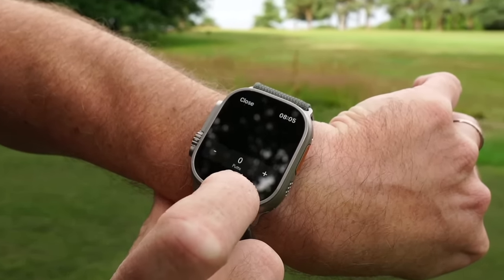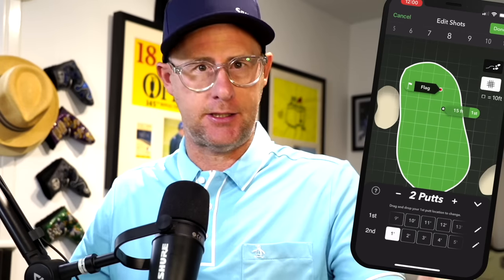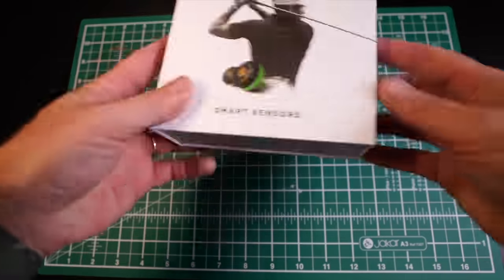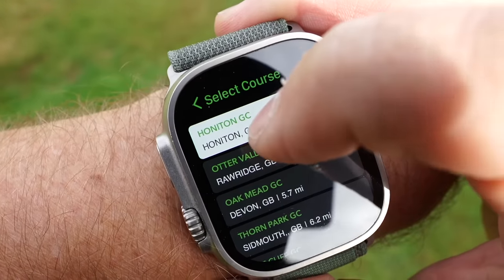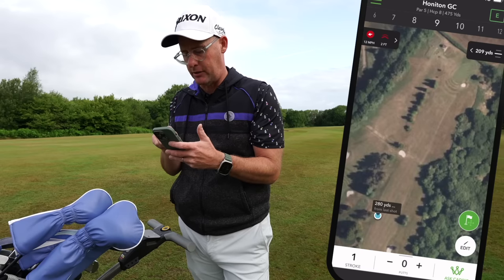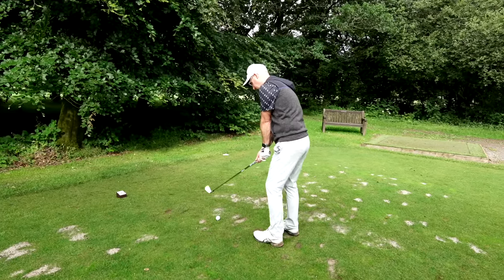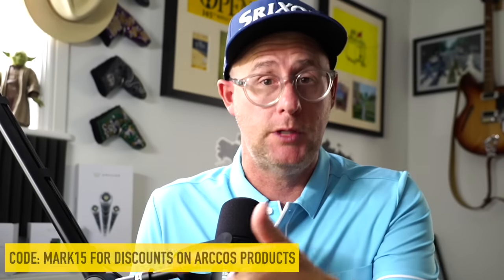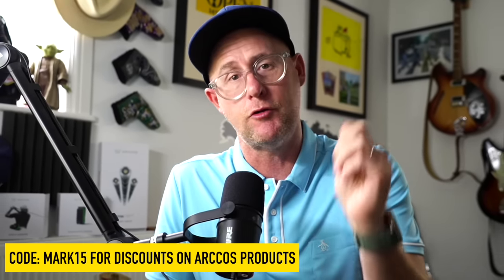Arccos Golf Full Review - The Best Golf Lesson For Your Game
Arccos Golf full review where I test the Arccos Caddie, Arccos Smart sensors, Smart Grips, Link System and the Apple watch app. How well does Arccos Golf actually work? Let's find out.

.LAUNCH MONITORS.

.TRAINING AIDS.

00:00 Arccos Discount Code
00:09 Intro
00:50 What is Arccos Golf
02:28 Hardware and Software
03:15 Smart Sensors Unboxing
04:20 Link unboxing
05:15 Smart Grips Unboxing
06:12 Apple watch Arccos App Demo
07:16 Arccos Golf On-Course Demo
13:48 Arccos Post-Round Edit
16:46 How To Use Golf Stats From Arccos
18:40 Conclusion

Introducing Arccos Caddie.

Arccos Caddie emerges as a revolutionary game tracker that will provide key insights to your game.

Harnessing cutting-edge Arccos Caddie Smart Sensor technology integrated into each club, and a smartphone app, Arccos Caddie captures every swing you make on the golf course. This isn't just about collecting data; it's about diving into a realm of insights previously unavailable. Arccos will provide you the same type of data that tour players get. Arccos will take all the guess work out of what part of your golf game needs to most work. Using this data from Arccos Golf, you can now focus your practice attention on your weekenesses, which will help you improve faster.

Currently, Arccos offers two options: Smart Grips and Smart Sensors. Smart Sensors have been around since Arccos golf was founded nearly 10 years ago. These 14 sensors screw into the small hole in your golf grip.These Arccos sensors enable seamless shot tracking throughout your round of golf, resulting in a treasure trove of invaluable performance data. The smart grips have the Arccos sensors built into them.

Arccos will take the understanding of your golf game to the next level.